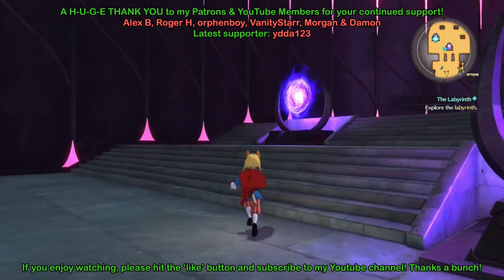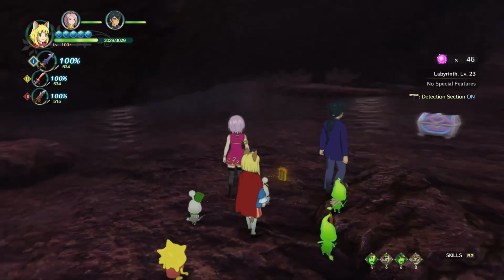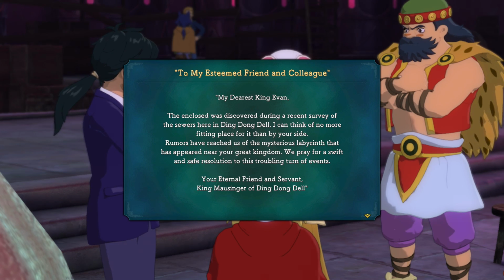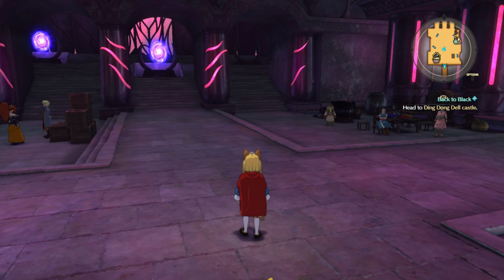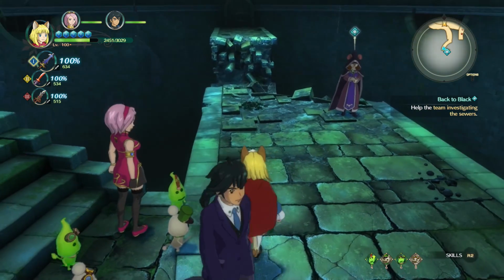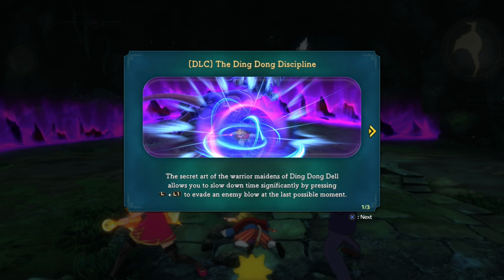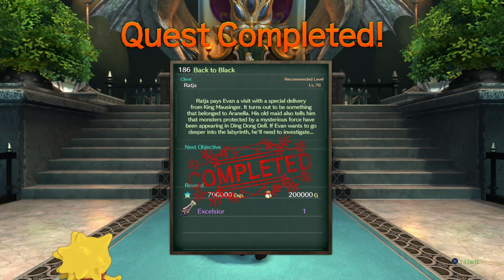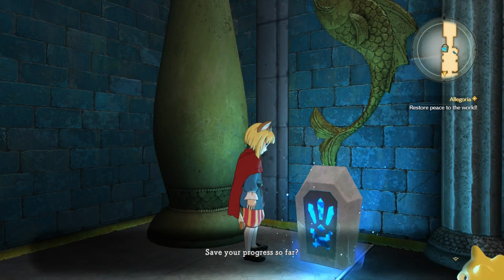Ni No Kuni 2 Lair of the Lost Lord DLC | Back To Ding Dong Dell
Ni No Kuni II 100% Walkthrough with Simon

Ni No Kuni 2 The Lair of The Lost Lord

After making it through to floor 23 of the Labyrinth we are forced to take a detour back to Ding Dong Dell. Mausinger sends us on a mission into the sewers where we encounter the Black Knight once more!

Kingdom Hearts 3 (PS4): ➤

Kingdom Hearts 3 (XB1): ➤

PS4 Slim Console (1TB): ➤

PS4 PRO Console (1TB): ➤

XB1 S Console (1TB): ➤

XB1 X Console (1TB): ➤

Tues - 2:30pm
Sat - 2:30pm

From the publisher:
Rediscover NI NO KUNI

Explore a beautifully crafted world and experience the gripping story in an all-new RPG adventure. LEVEL-5 reunites with Yoshiyuki Momose on character design and music created by Joe Hisaishi in the production of the next Ni no Kuni tale. A charming and tragic tale unfolds as Evan, a boy prince learns how to become a leader and build a kingdom. Get ready for an enchanting homecoming!